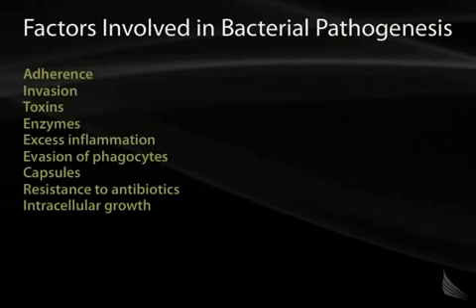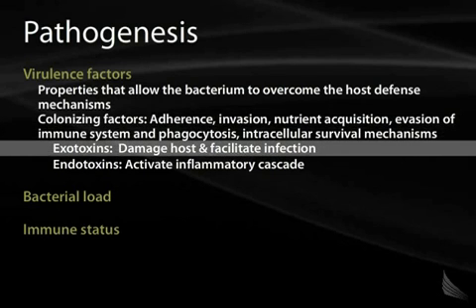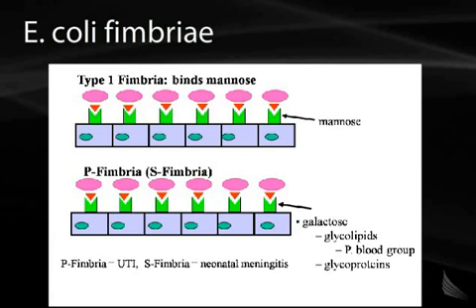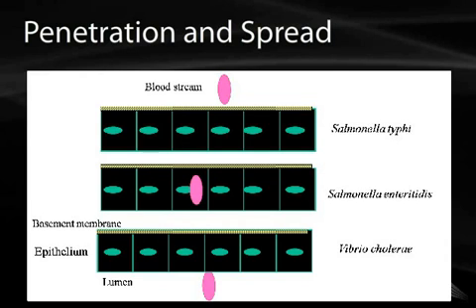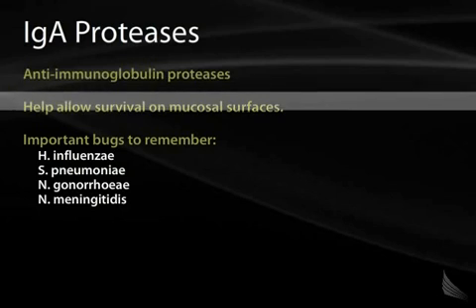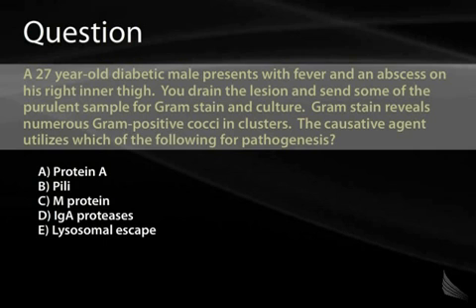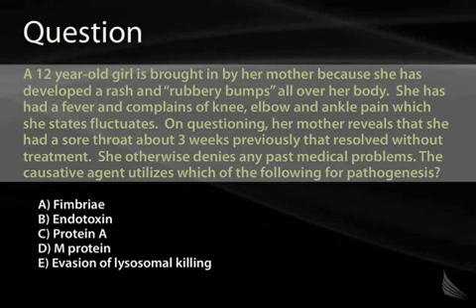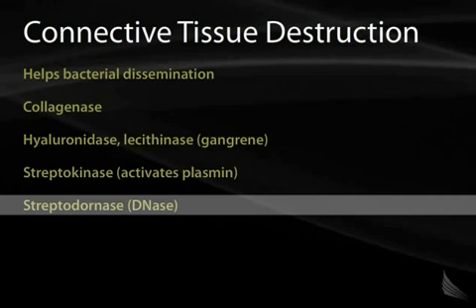03 Bacterial Pathogenesis